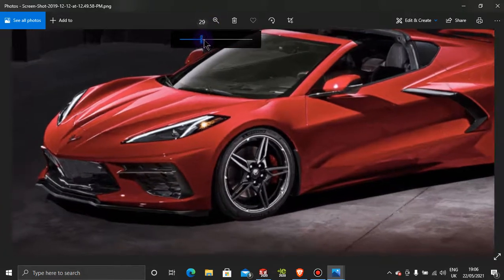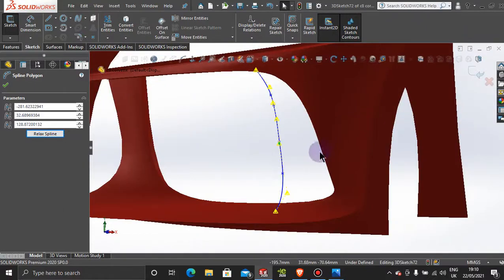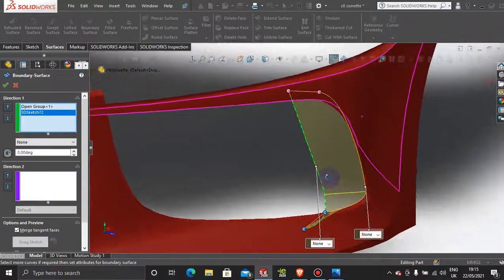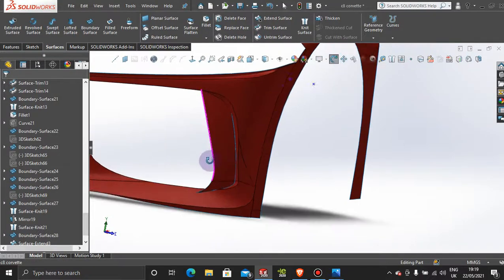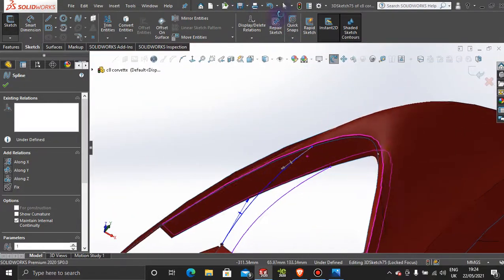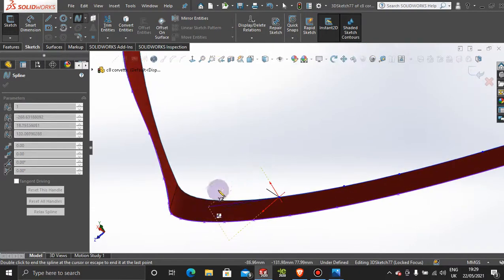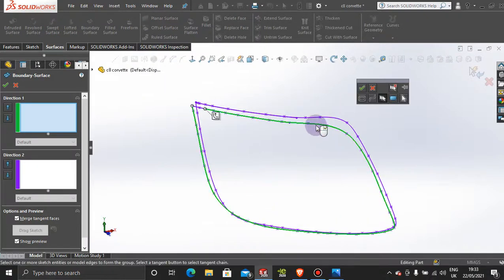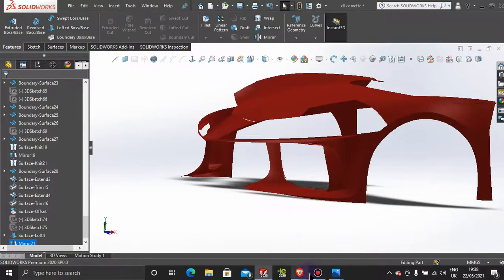Solidworks tutorial C8 Corvette part 14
high definition blueprint